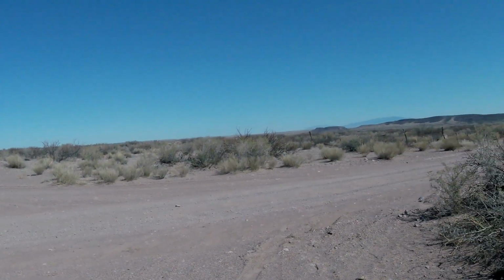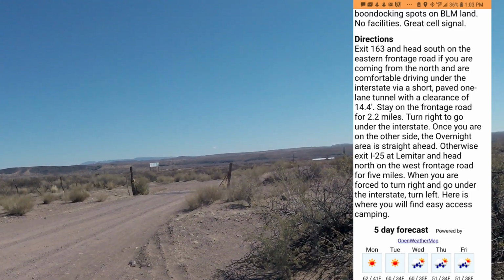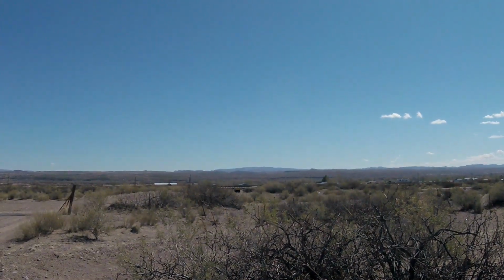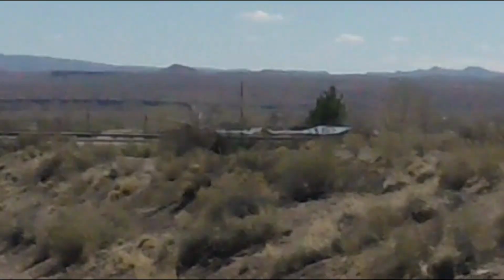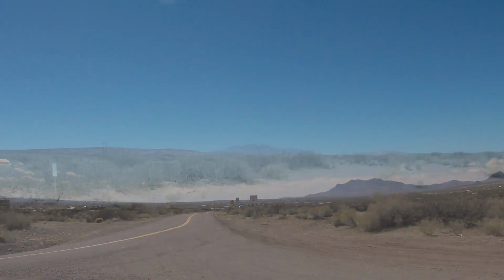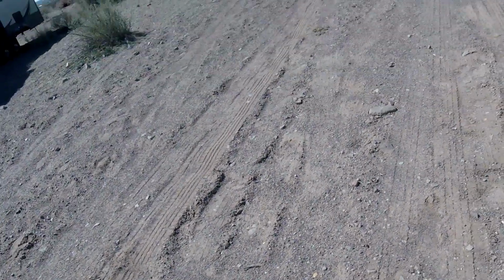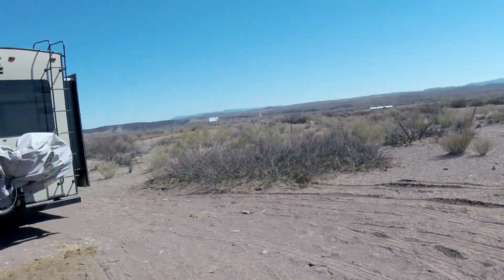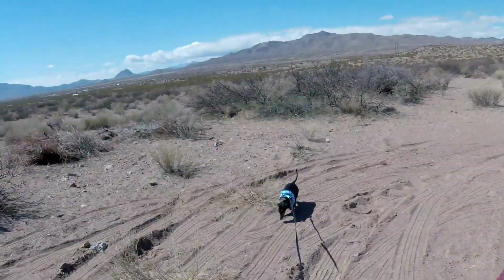BLM In Lemitar, New Mexico And Arizonas The The Thing?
Slowly making our way to Colorado Springs. We stayed on BLM in Lemitar New Mexico. Peaceful stay. We also stopped at a roadside attraction in Arizona on route I-10 called the Thing. What is it? Check it out. It is a little goofy but fun.

Zamp 200 Watt portable solar system

Zamp 160 Watt Portable Solar System

Power inverter

Midland Emergency Radio

Drone I use DJI Phantom3 Standard

Powerhouse 3500 generator

Cover for Predator Generator

Steadygo Gimbal

*camping gear

Trailer Aide